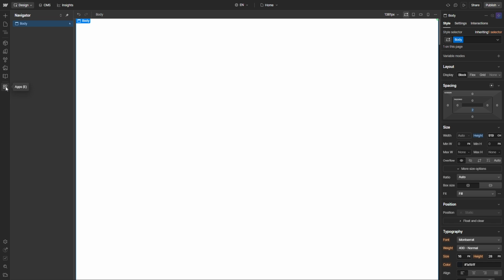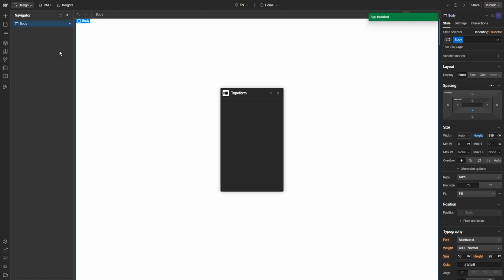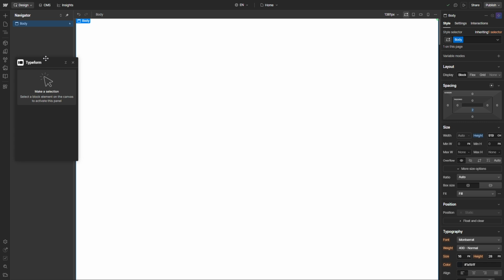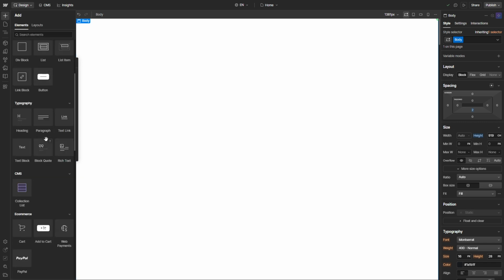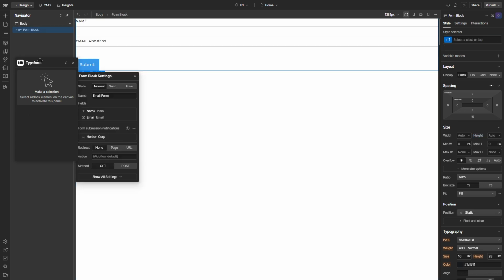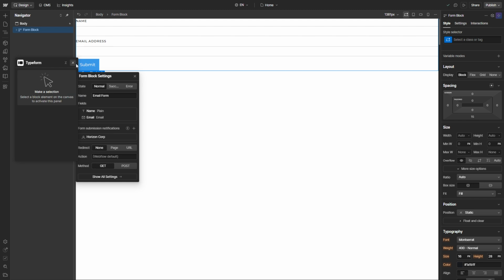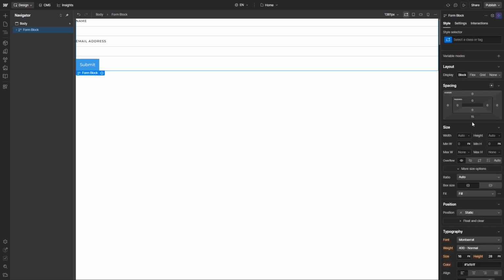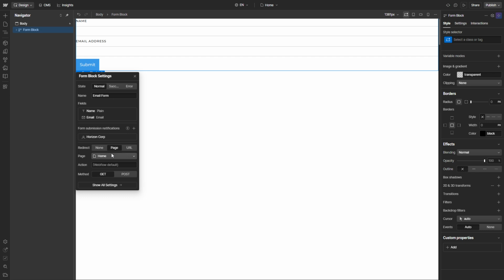How to Create and Embed a Typeform in Webflow (2026 Guide)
How to Create and Embed a Typeform in Webflow (2025 Guide)